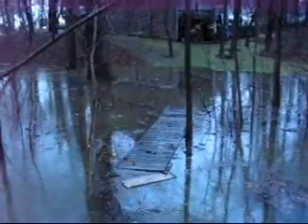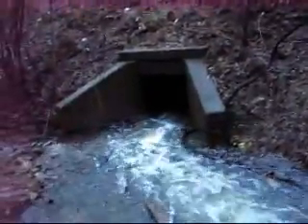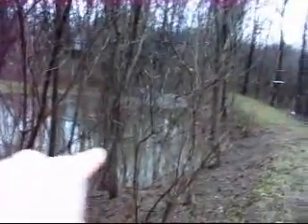Flood in the back yard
It rained, a lot. The small creek in my backyard flooded into a small pond.  It was like February 6 in Indiana, but kinda warm, so I decided to wade through part of it.